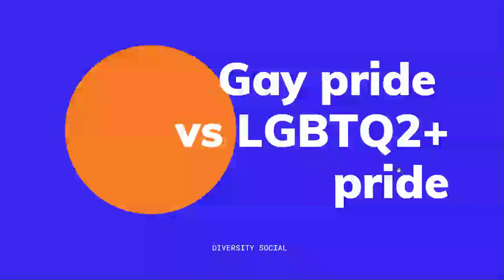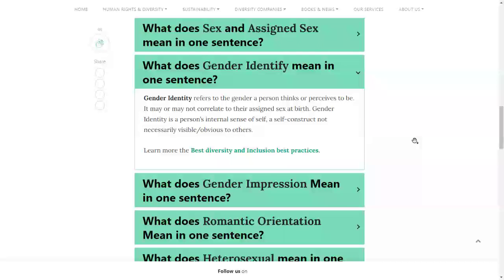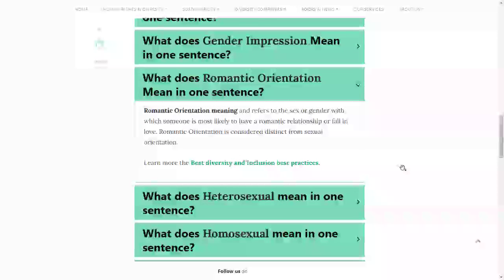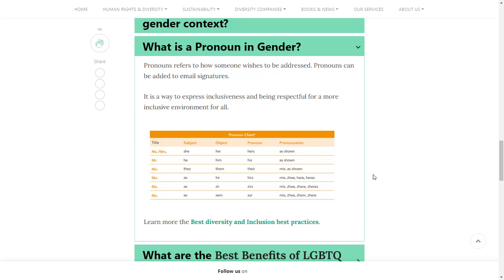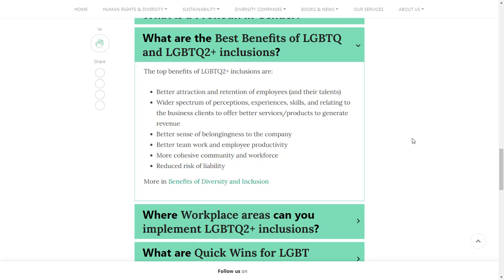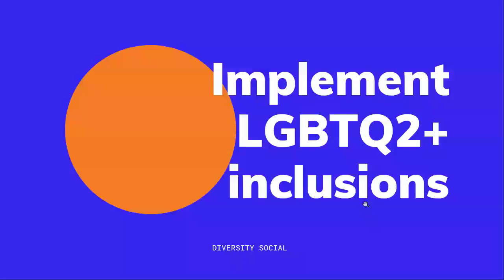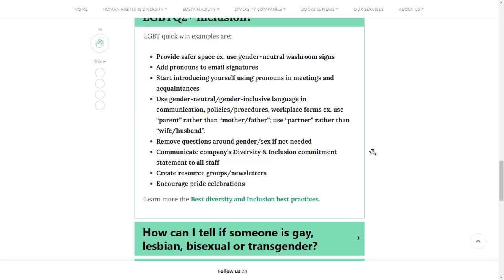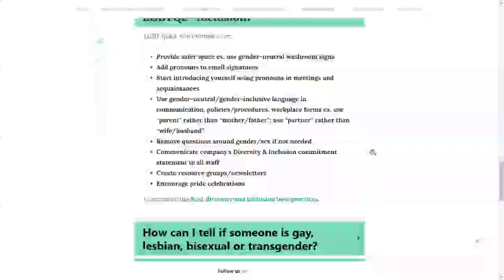Gay pride vs LGBTQ pride